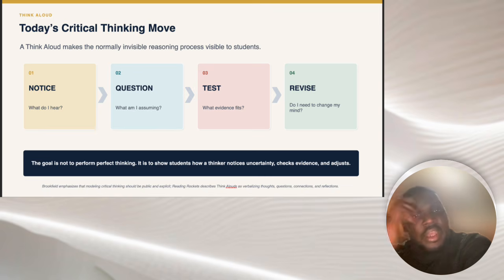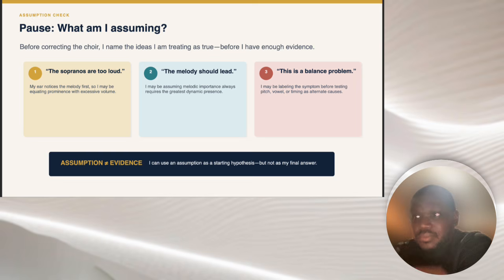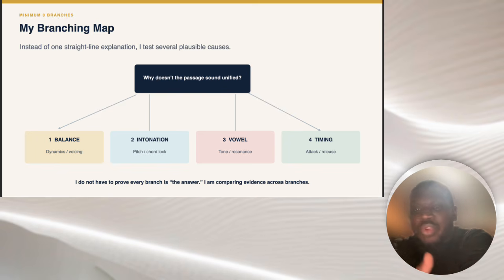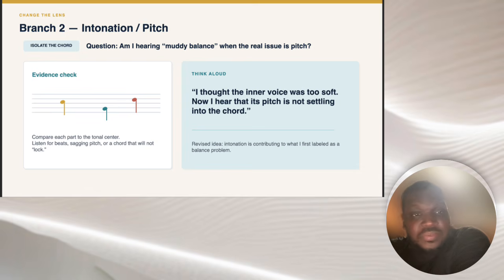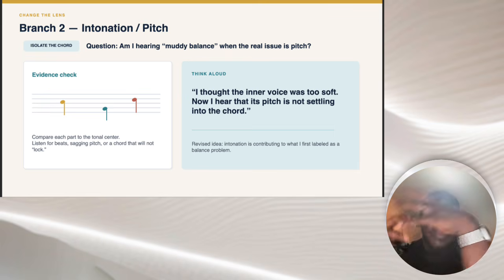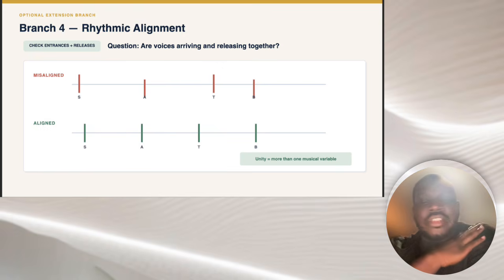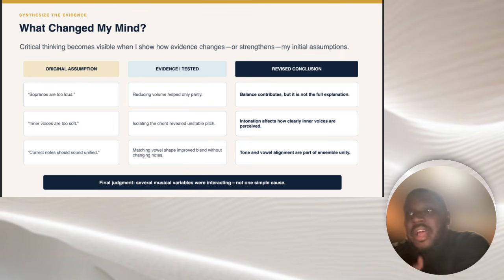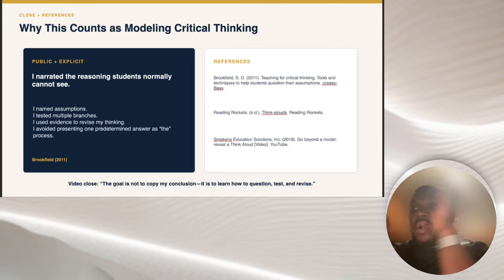Choir Think Aloud